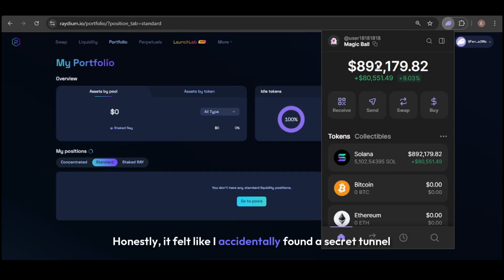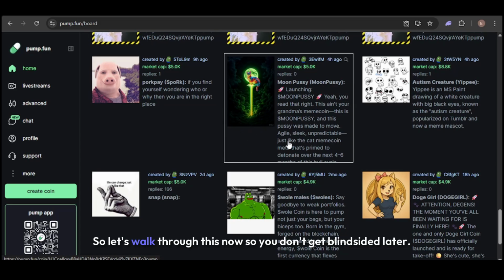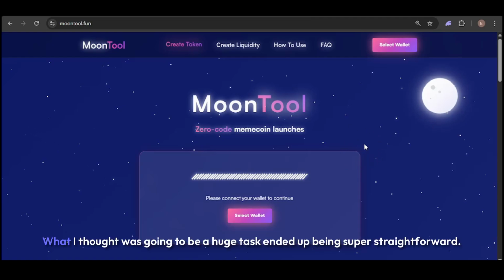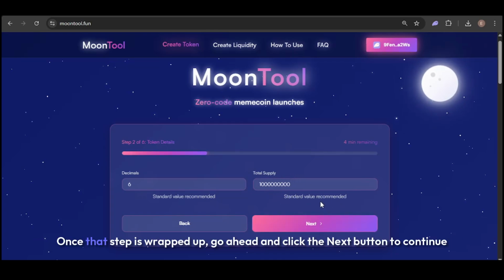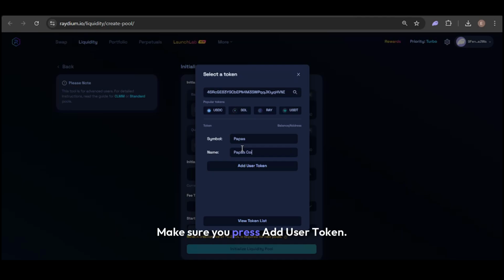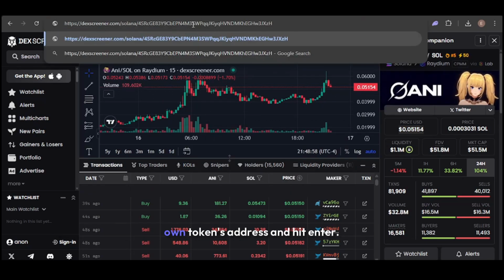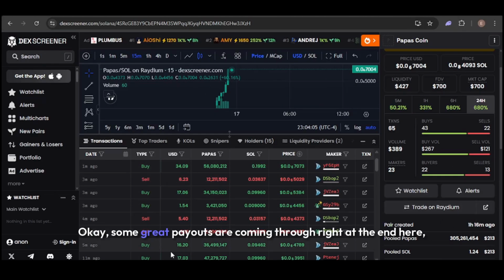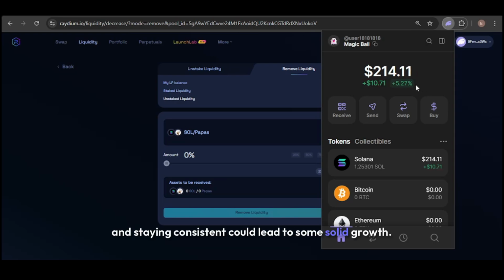How I Got $892K REALLY FAST Launching Meme Coins on Raydium (UPDATE 2025 METHOD)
⏳ TIMESTAMPS:
0:00 - Intro
2:22 - MoonTool
3:04 - Logo Creation
3:41 - Coin Creation
5:30 - Creating a Liquidity Pool
7:10 - Checking your coin on DEXScreener
7:49 - LIVE PROOF RESULTS
9:03 - Retiring funds & conclusion

How to Rug a memecoin?
How to make fast money with memecoins?
How to launch a memecoin?
How to launch a memecoin on raydium?